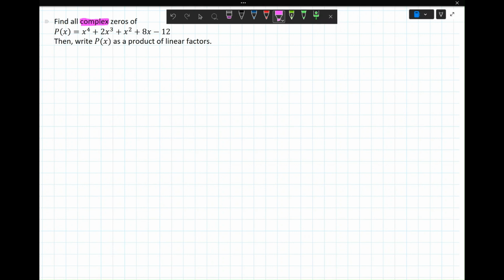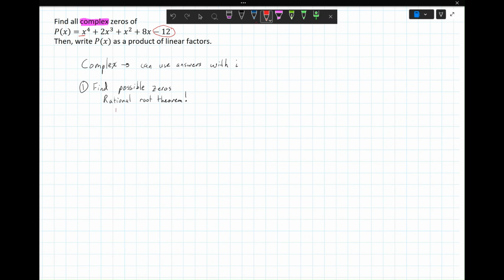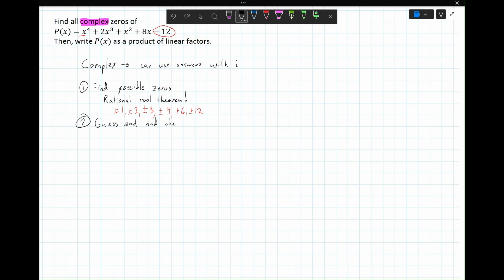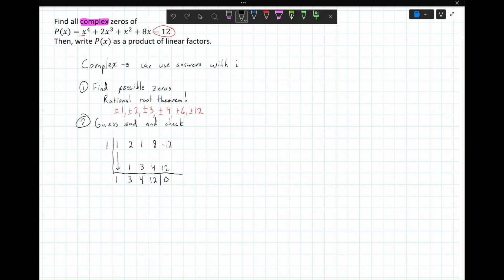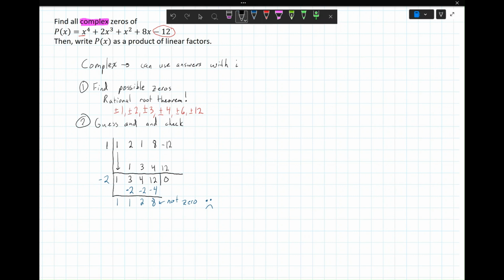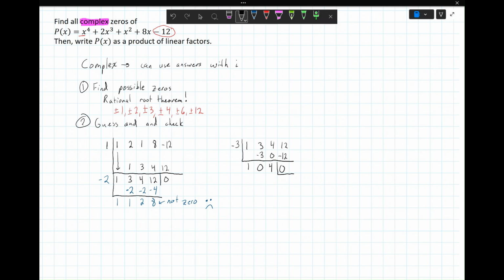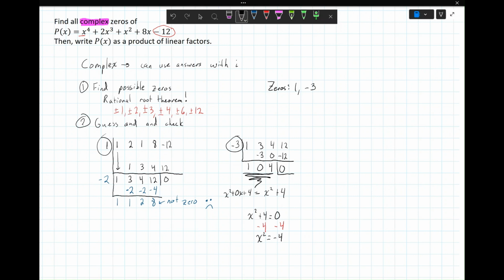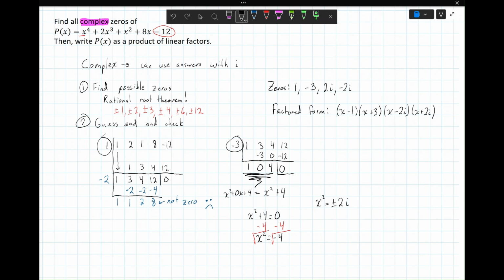Factoring a polynomial with complex factors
This video goes over how to factor a polynomial with complex roots, assuming at least one of the roots is rational.